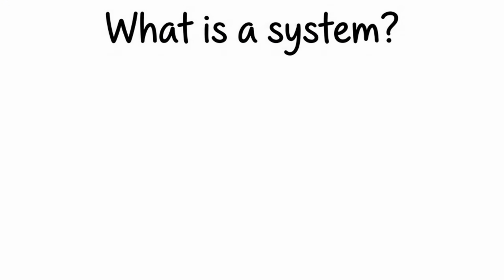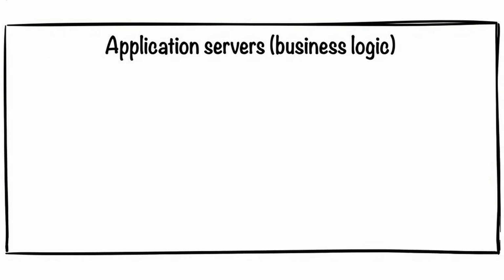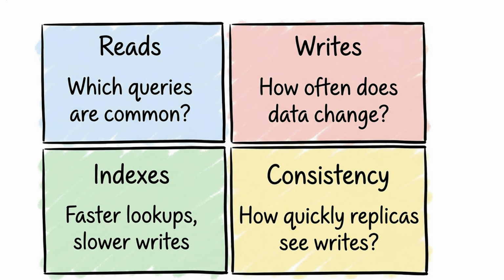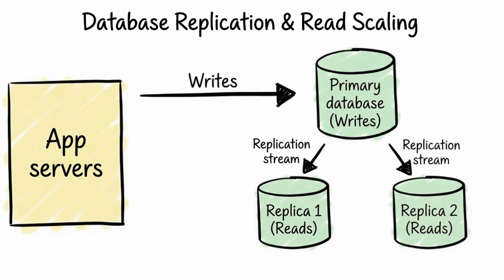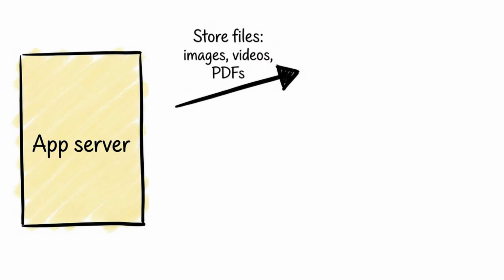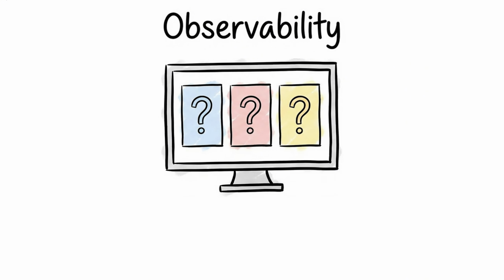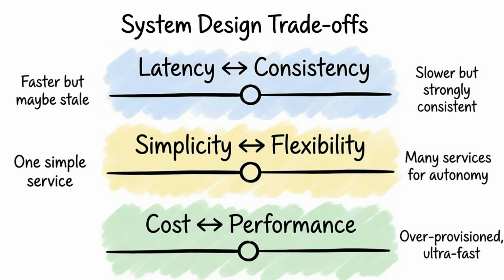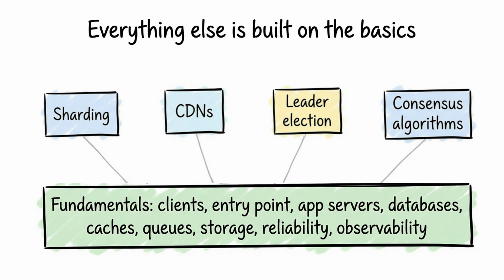System Design Fundamentals EXPLAINED in 8 Minutes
Scalable System Architecture
Distributed Systems Explained